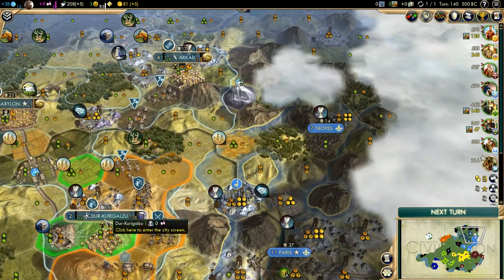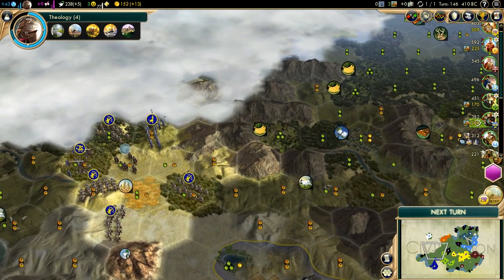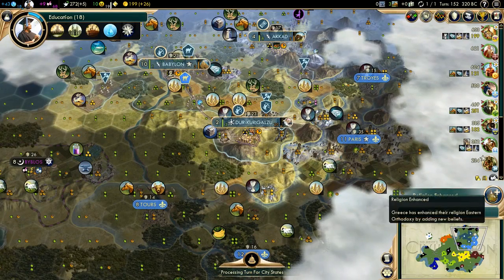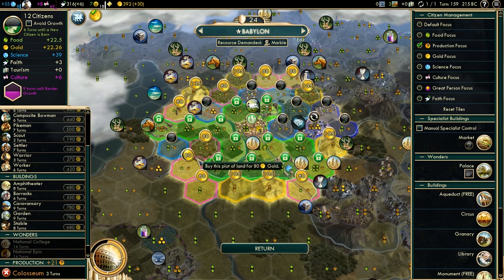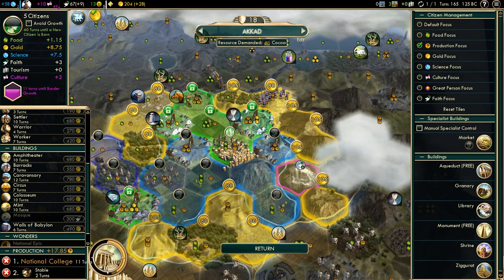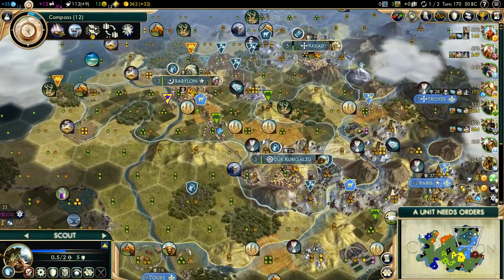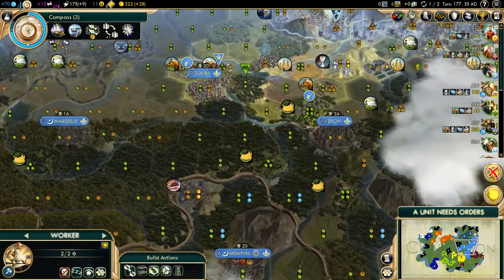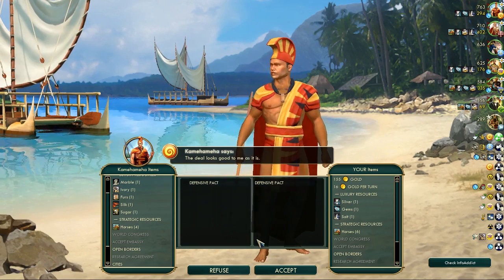Civ V Babylon | Ep 4 | Finally our National College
This is series is our Civilization V game as Babylon on Diety difficulty. We are playing with the 3rd and 4th unique component mods and the promotions expansion mod.